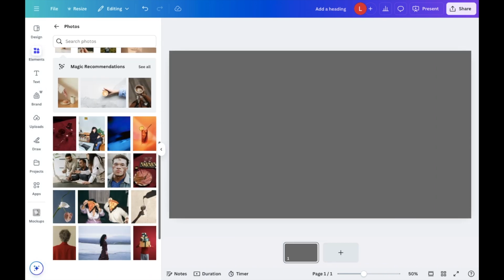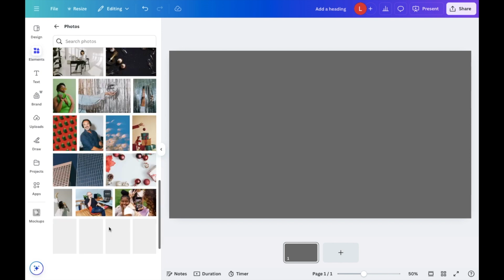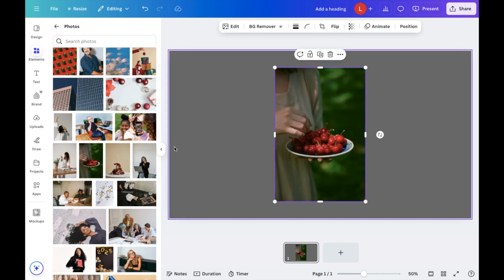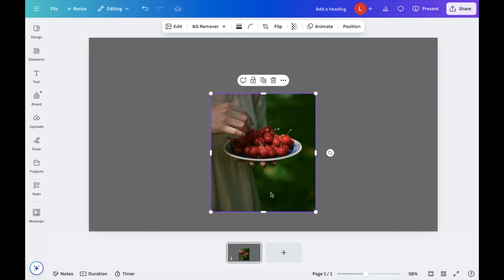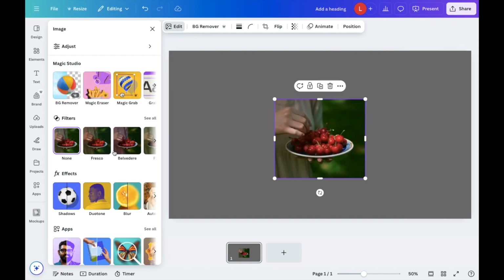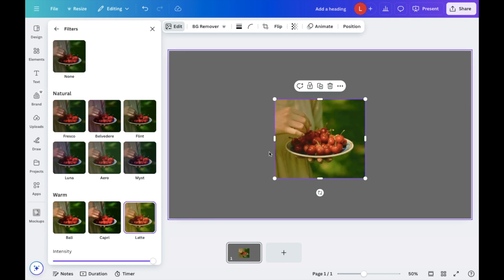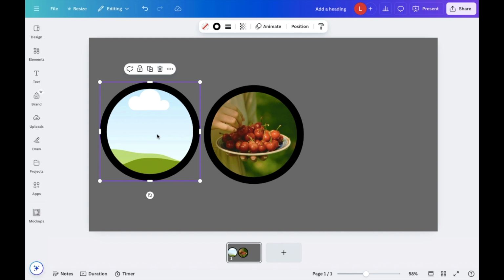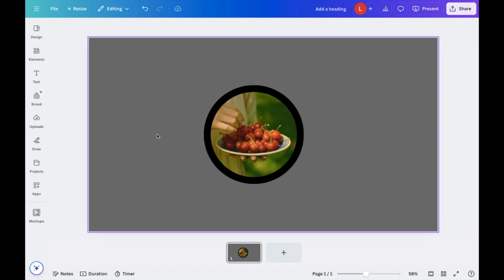How To Duplicate An Image On Canva (Desktop) | Step By Step Guide - Canva Tutorial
Learn how to duplicate an image on Canva (Desktop) with this step-by-step guide. This tutorial walks you through the process of quickly copying images to maintain consistency in your designs. Whether you're creating social media posts, presentations, or marketing materials, this guide ensures you can easily duplicate images in Canva, saving time while achieving a professional and cohesive look.

How to duplicate an image on Canva desktop step by step, Best way to copy and paste images in Canva designs, Complete guide to duplicating images in Canva projects, Step-by-step tutorial for cloning images in Canva, Canva tips for maintaining design consistency with duplicated images